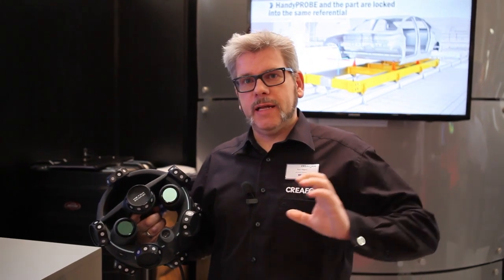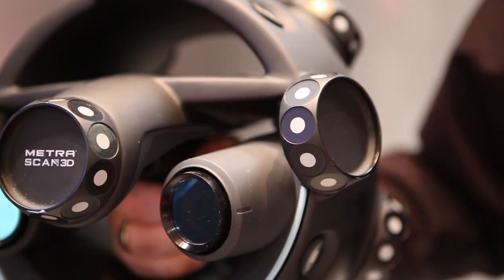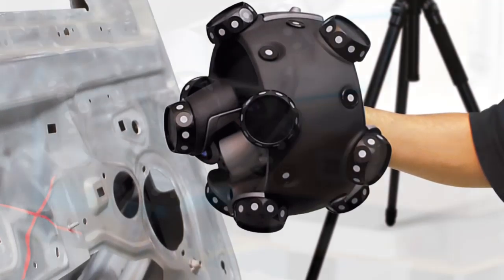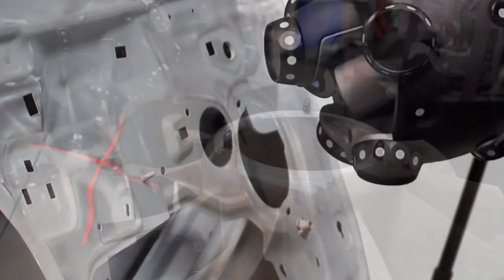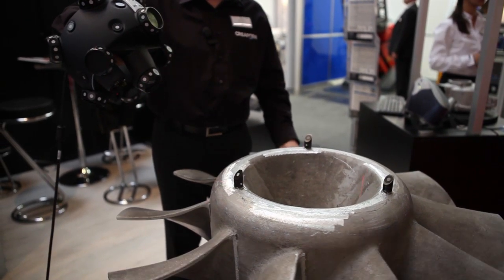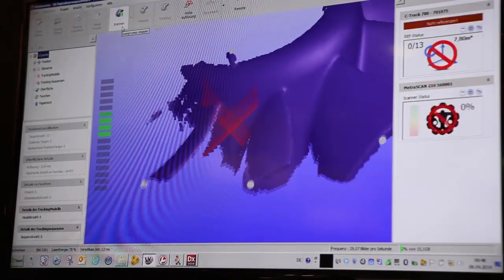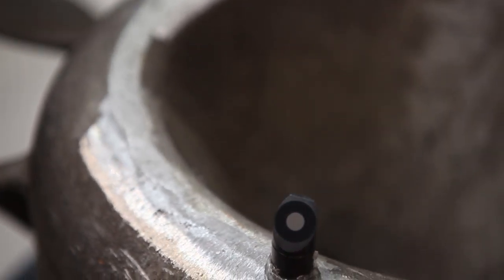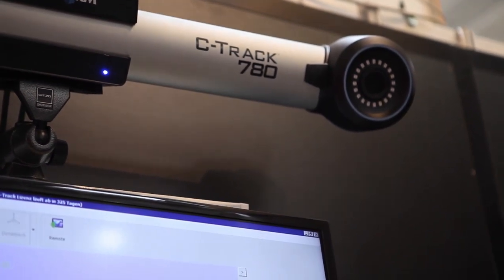Creaform at Hannover Messe 2014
The Metrascan handheld scanner incorporates a laser beam and a two video cameras, and is used in conjunction with the dual-camera C-Track positioning system for direct part measurement and reverse engineering in the production area.